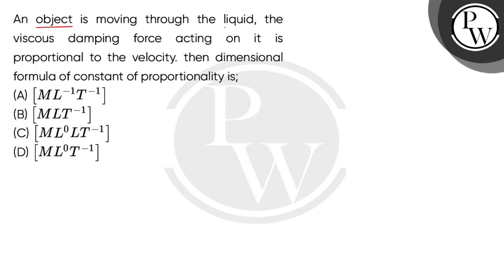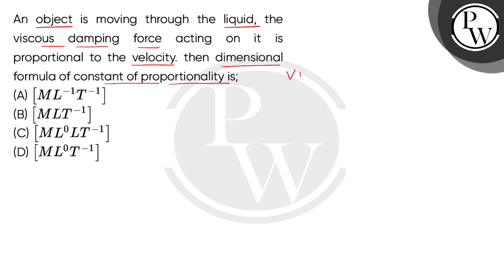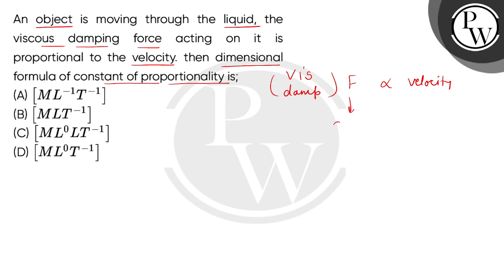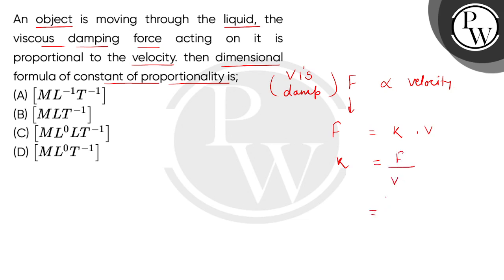Dimensions of relative density is;....